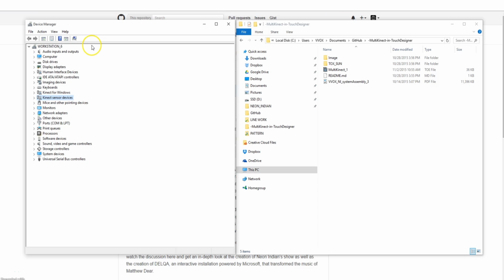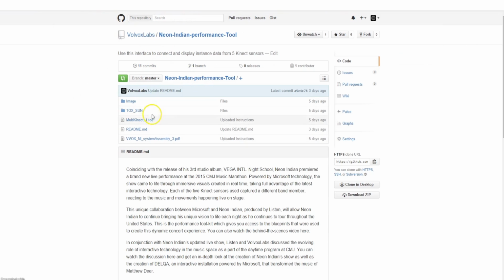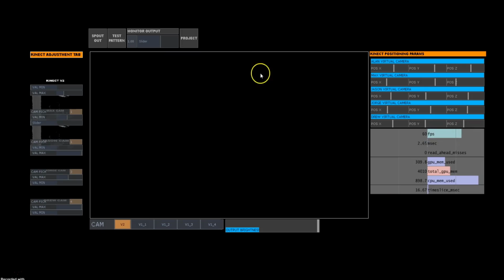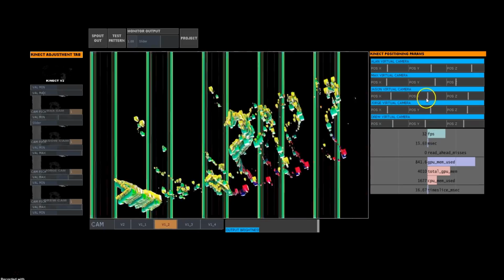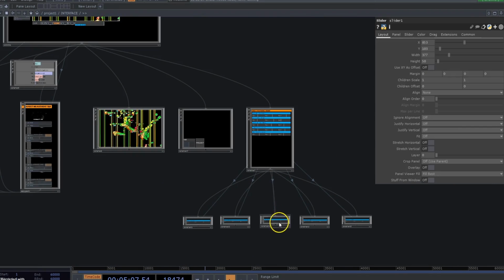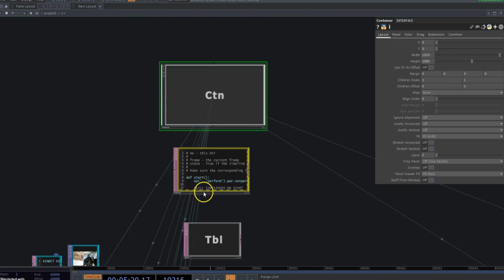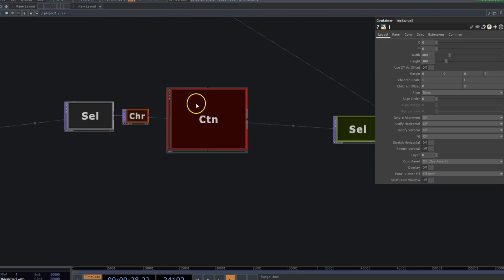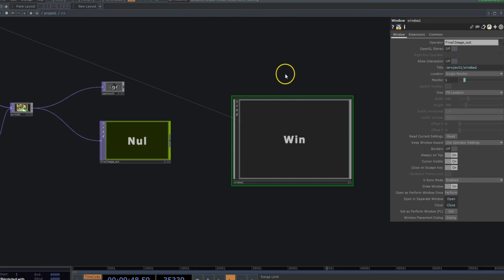Inside The Music of Neon Indian – Toolkit Tutorial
Coinciding with the release of his 3rd studio album, VEGA INTL. Night School, Neon Indian debuted a brand new live performance experience at the 2015 CMJ Music Marathon. Powered by Microsoft technology, the show came to life through immersive visuals created in real time, taking full advantage of the latest interactive technology. Each of the five Kinect sensors used captured a different band member, reacting to the music and movements happening live on stage.

This performance toolkit allows other musicians, developers, and artists access to the system that was used to create this dynamic concert experience. It’s specifically built to connect and display data from 5 Kinect sensors. The team used it to track Neon Indian’s movements on stage, which were then used to create incredible visuals that were projected onto a screen behind the band.